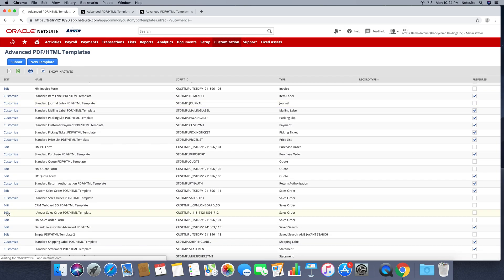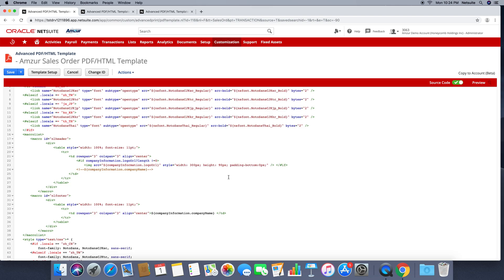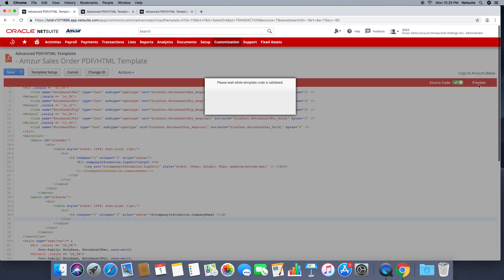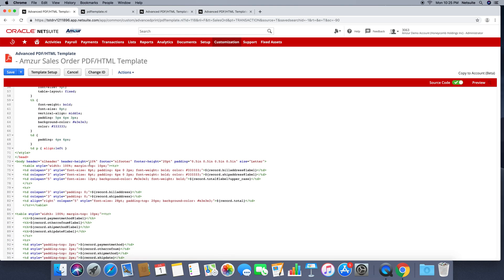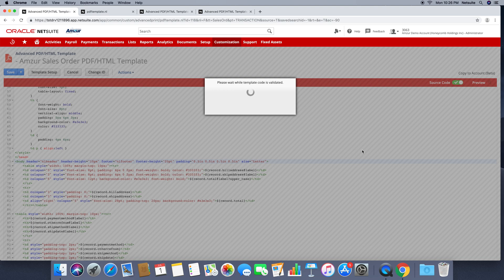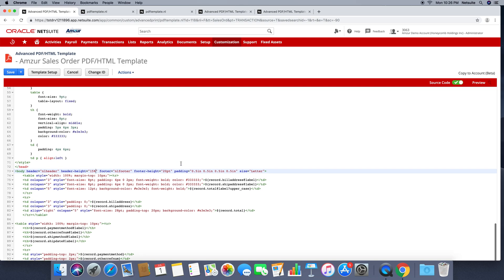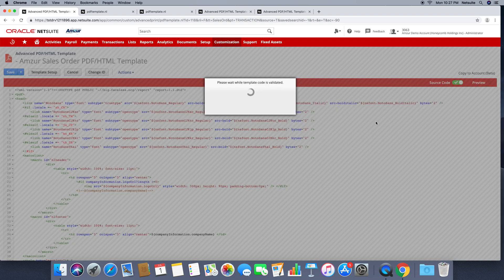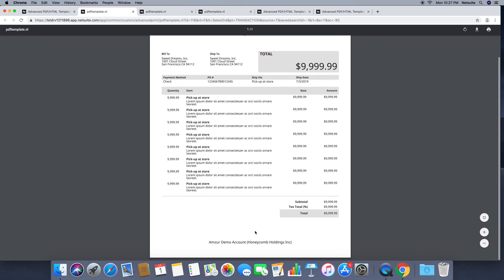Netsuite: Advanced PDF Templates (Header & Footer)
NetSuite’s Advanced PDF/HTML Templates give NetSuite customers advanced capabilities for customizing printed and emailed transactions. NetSuite provides standard templates for each transaction type and these forms serve as a good starting point for developing your own forms.

Amzur Technologies, Inc. is one of the leading independent solution and service providers for the business-to-business (B2B) lines. We offer a comprehensive portfolio of high quality, high-value technology services, delivered at a size and scale that offers optimal flexibility as your business grows. We are specialized in NetSuite ERP implementation, extended teams, digital transformation consulting, and custom application development. Founded in 2004, Amzur is a fast-growing B2B company with more than 300 employees worldwide. The global headquarters is in Tampa, Florida, with extended offices in New Jersey and India.

Amzur Technologies, Inc.